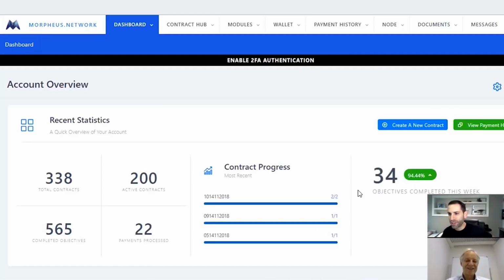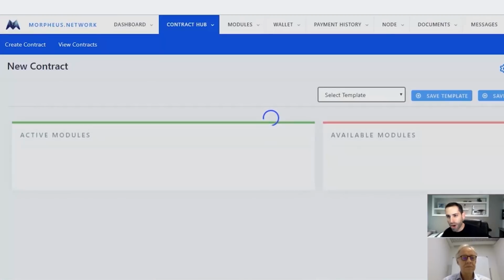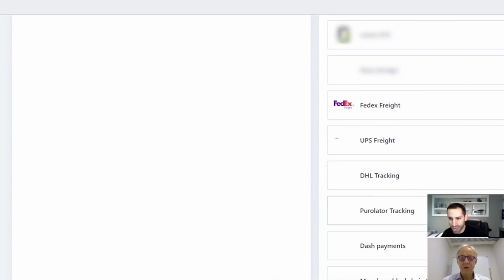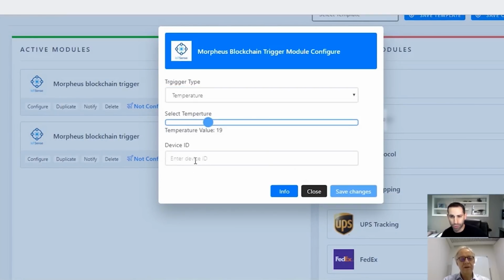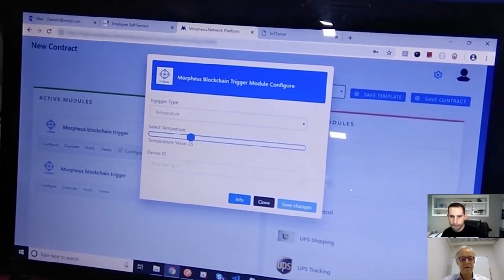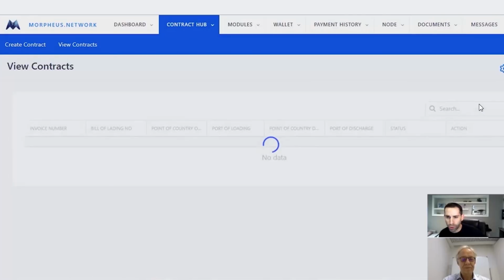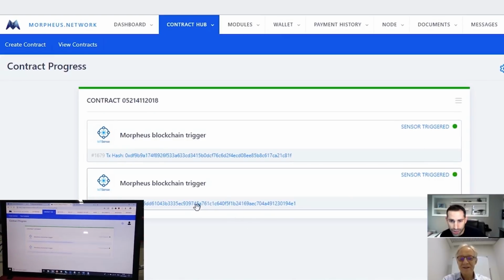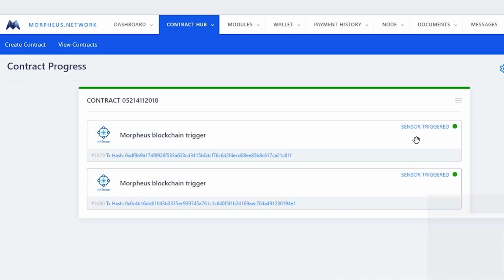Platform Preview #3: Creating Contracts & IoT Triggers